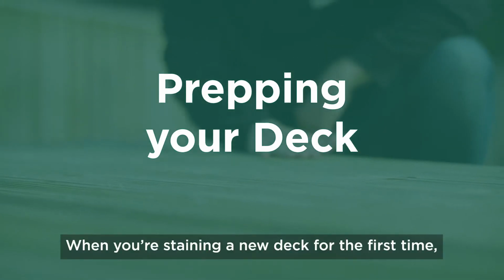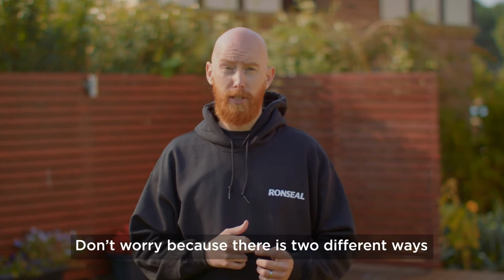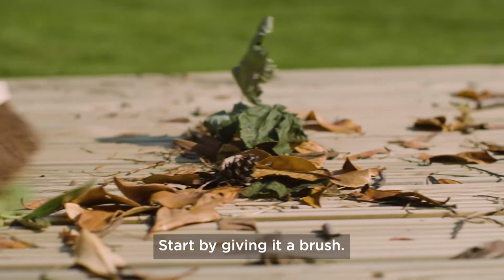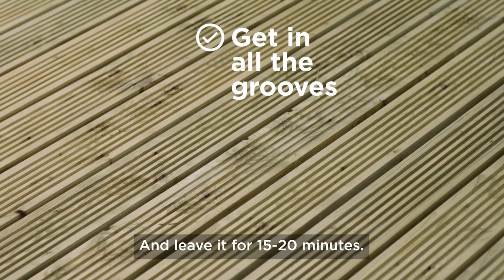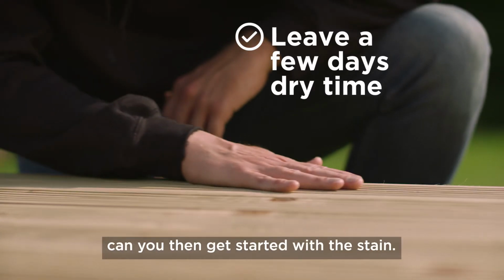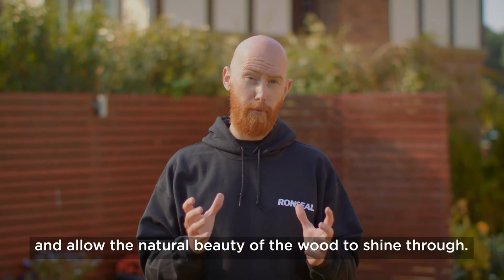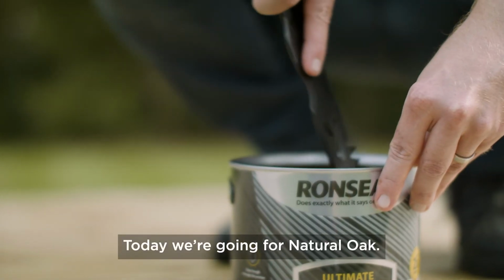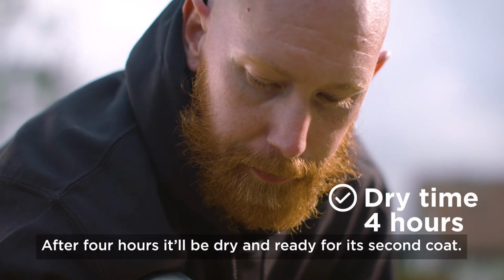How To Stain Decking | DIY Tips from Ronseal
Looking to breathe new life into your decking? Watch our how-to guide on how to stain decking.

Visit the official Ronseal YouTube channel to get tips and insights on how to improve the look and feel of your home.

If you're looking for new ideas for your next project, browse our Inspiration section: